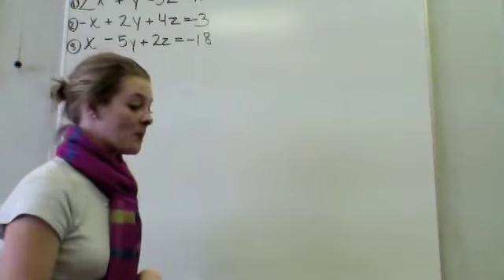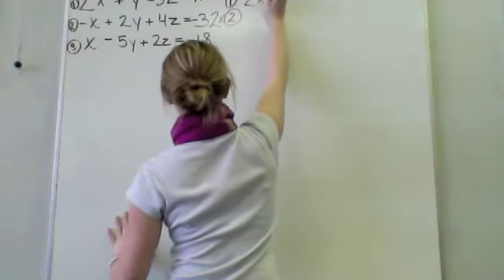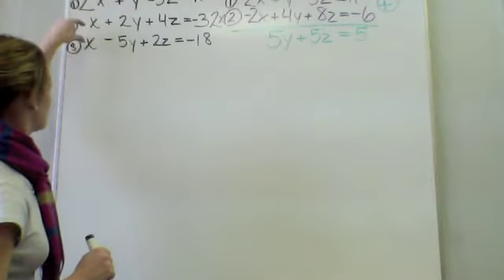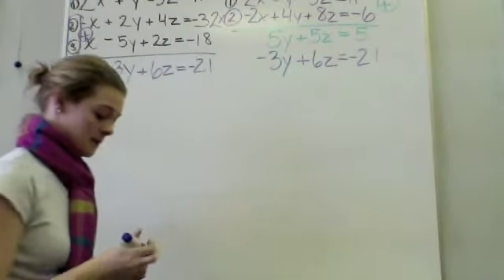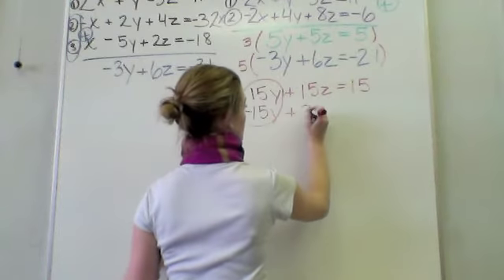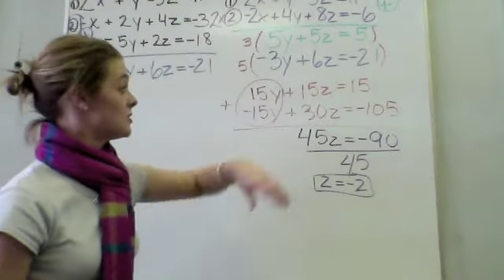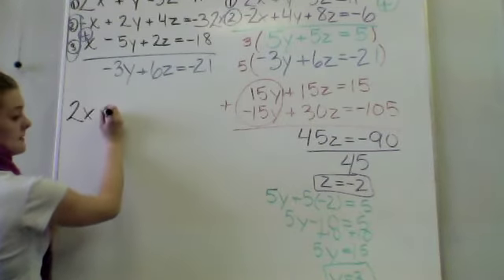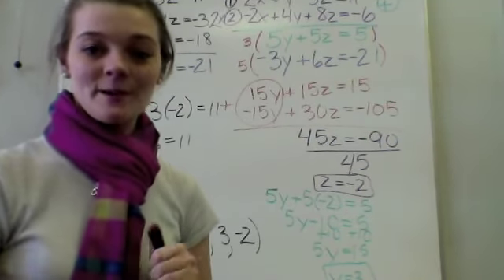Systems - Solving 3x3 Systems